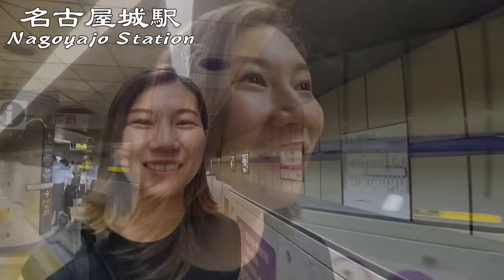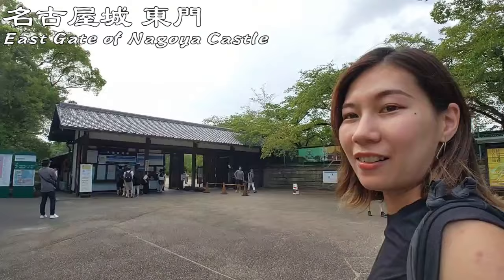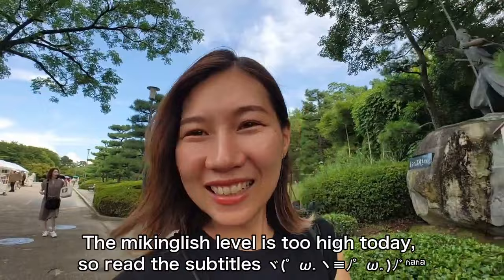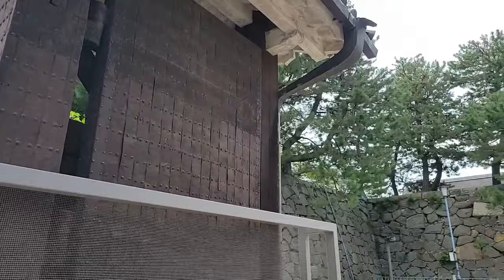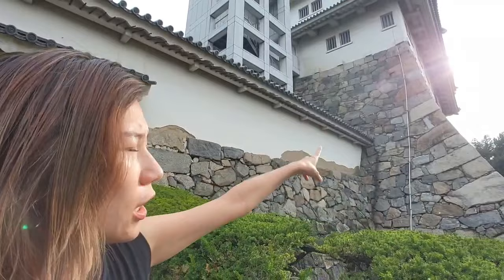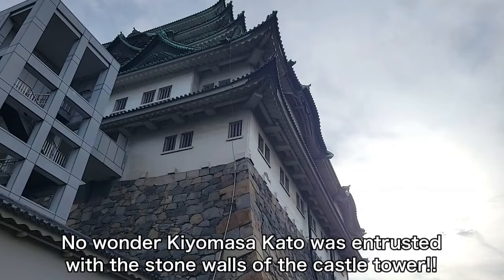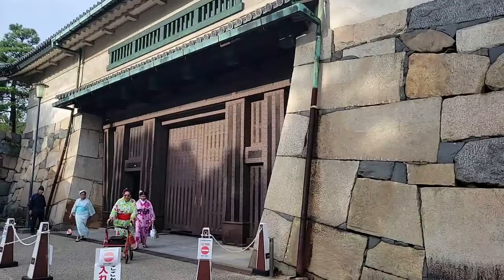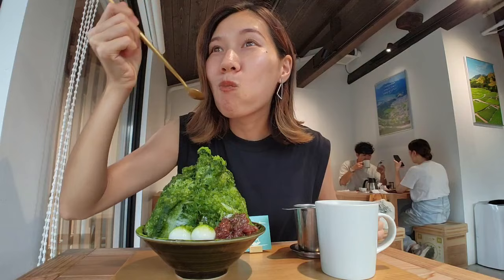Nagoya Castle Perfect Guide🏯✨ Why is Nagoya Castle so gorgeous? Japan Vlog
Hey guys♡ It's MIKI!!
Today, I will take you to Nagoya Castle٩( ᐛ )و

Kinshachi-Yokocho Muneharu Zone (金シャチ横丁 宗春ゾーン)

I'm Japanese and live in Tokyo♪
I show you guys  different areas across Japan introducing various things like tourist spots, local restaurants and street foods♡
One of my dreams is to travel all over Japan!!
Let's travel Japan's 47 prefectures with me＼(^o^)／

I also have live streaming on twitch☆
Come visit me when you have time♪
ーーーーーーーーーーーーーーー